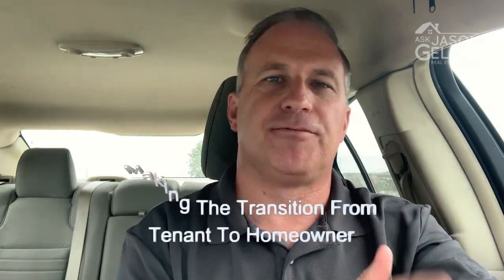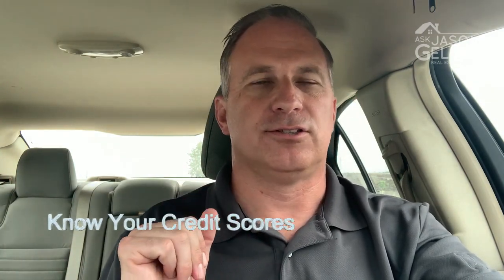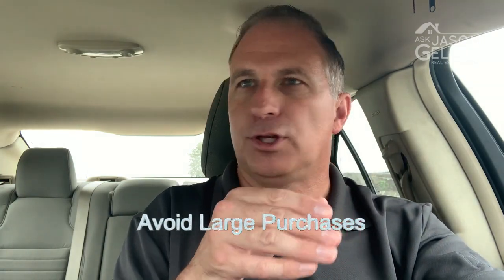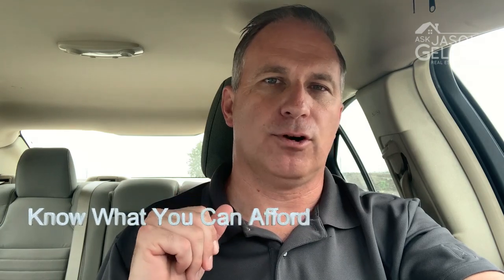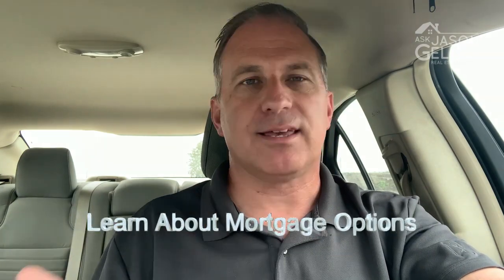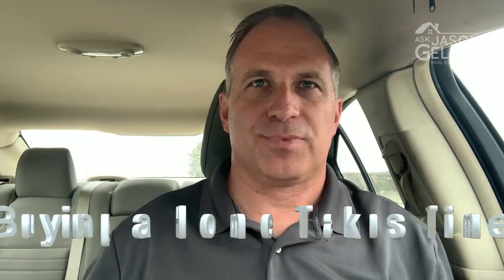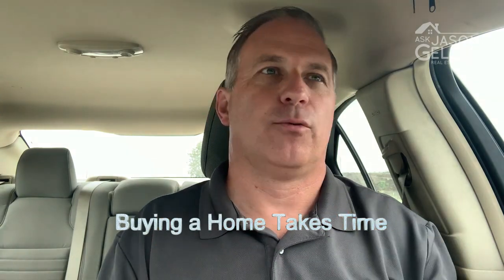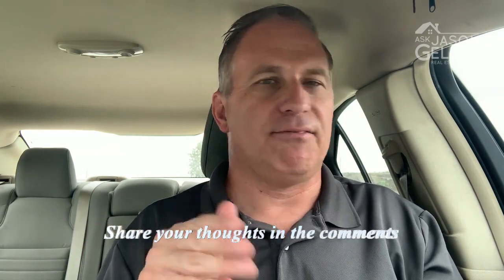Making The Change From Tenant To Homeowner | Ep. 284 AskJasonGelios Show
Got a real estate question? Share it in the comments below!

Signed real estate book copy requests: ItsAllAboutTheRealEstate.com

Hire Jason Gelios At ItsAllAboutTheRealEstate.com

About Jason Gelios REALTOR®
Jason Gelios is an award winning top producing REALTOR® in Southeast Michigan, Author of the real estate book ‘Think Like a REALTOR®: A little book about buying and selling residential real estate through the eyes of a REALTOR®, creator of The AskJasonGelios Real Estate Show, and an Expert Media Contributor of real estate expertise to outlets such as Money, Yahoo, Realtor.com, Bankrate and more.

Jason educates aspiring home buyers, sellers and existing home owner’s tips and real world knowledge to help achieve their real estate goals. Jason is also a local speaker educating home buyers on the process of purchasing a home. He is known for his transparent and honest way of representing buyers and sellers so that they have a deeper understanding of the process and walk away feeling valued.